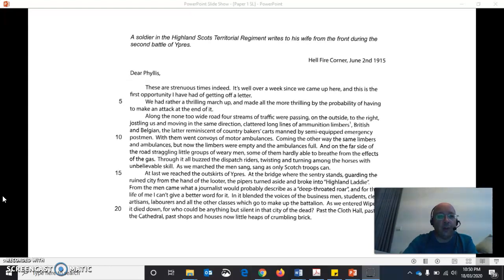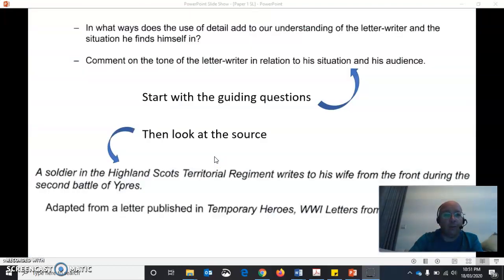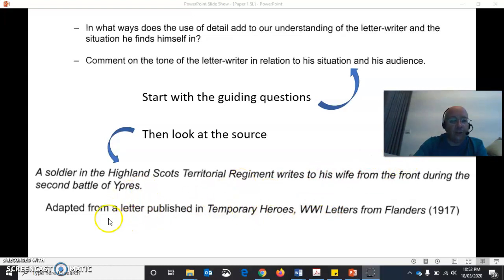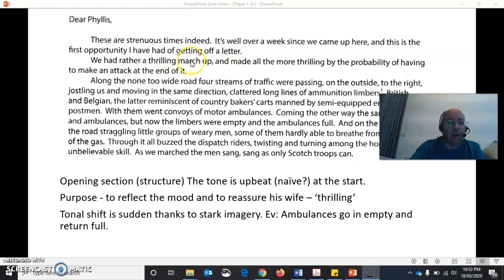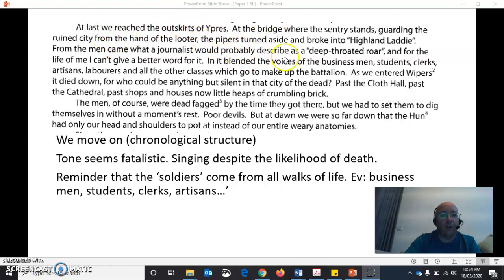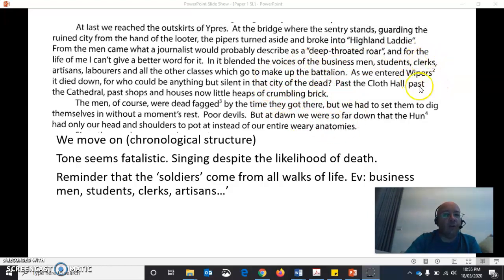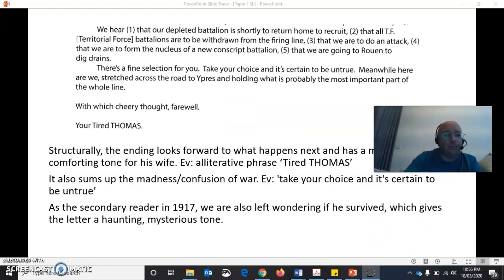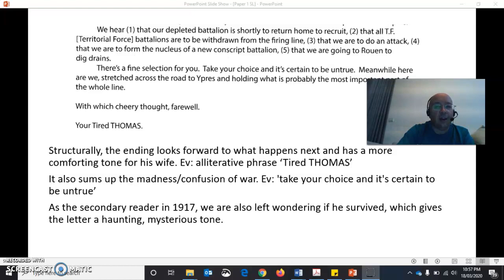How to do IB English A Paper 1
Tips on how to answer the IB Diploma's English A Language & Literature Paper 1. Ideas on how to write a commentary on an unseen text.